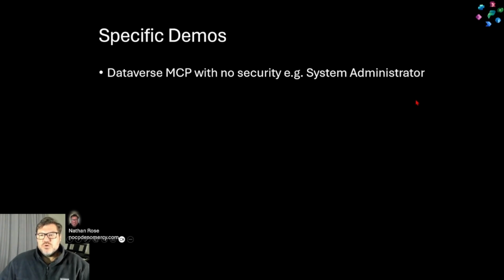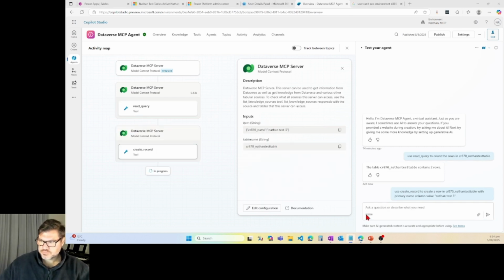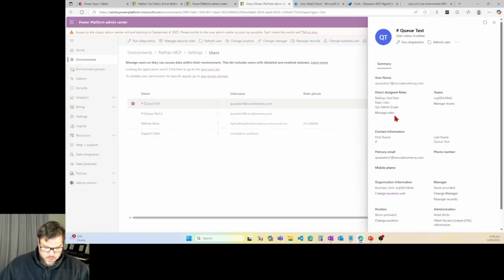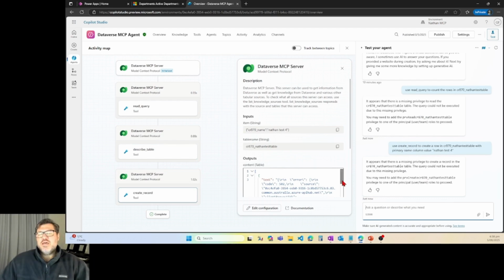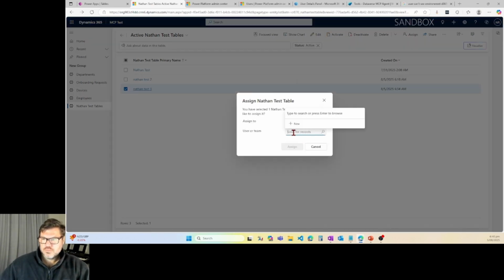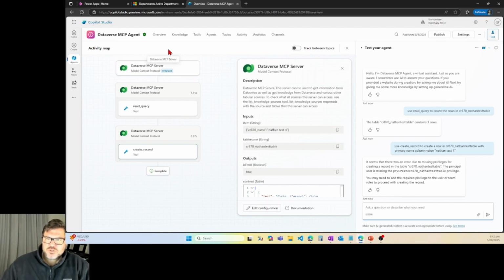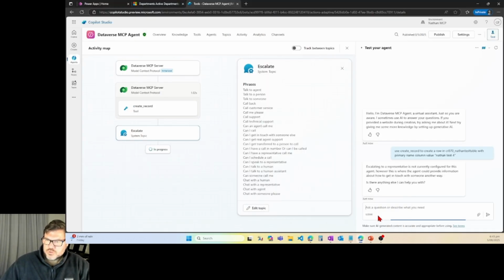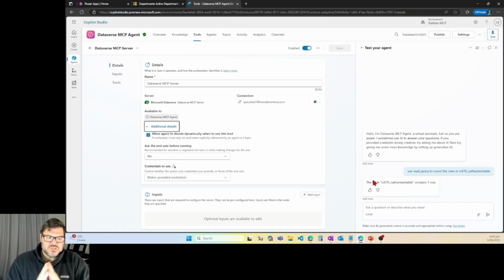Copilot Studio Security: How Dataverse MCP Actually Protects Your Data | Power Platform Tutorial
🔐 Discover the TRUTH about Dataverse MCP Security in Power Platform!
In this comprehensive demo, Nathan breaks down exactly how security works with Dataverse Model Context Protocol (MCP) in Copilot Studio. Spoiler alert: it's NOT the Wild West everyone thinks it is!

🎯 What You'll Learn:
✅ How Dataverse MCP respects existing security roles
✅ User vs System Administrator privilege differences
✅ End user credentials vs Maker provided credentials
✅ Real-world security testing scenarios
✅ Why your data is safer than you think

📋 Timestamps:
0:00 - Introduction to Dataverse MCP Security
2:30 - System Administrator Demo (Full Privileges)
5:45 - Limited User Security Role Testing
8:20 - User-Level vs Organization-Level Permissions
12:15 - Maker Credentials vs End User Credentials
15:30 - Key Security Takeaways
🔑 Key Takeaways:

MCP uses built-in Graph API security
Security roles work exactly like traditional Dataverse
User permissions are always respected
No need to panic about "Wild West" scenarios

Perfect for Power Platform developers, system administrators, and anyone working with Copilot Studio and Dataverse security.

👍 Like this video if it helped clarify MCP security for you!
💬 Drop your security questions in the comments below